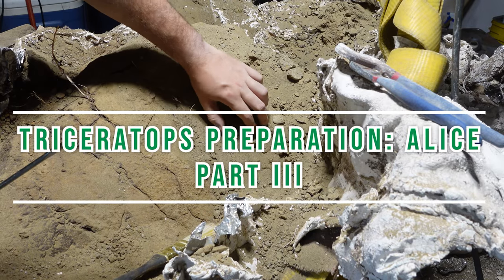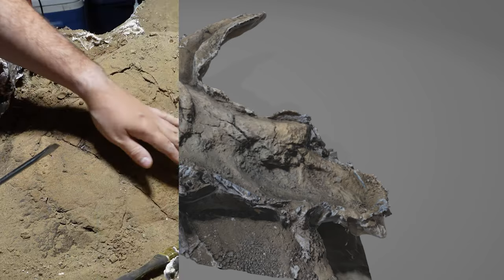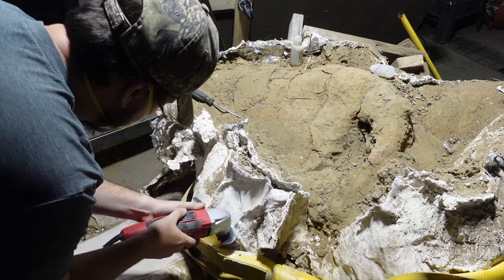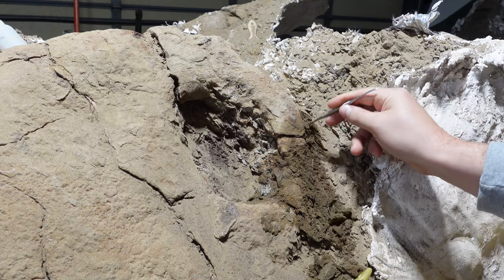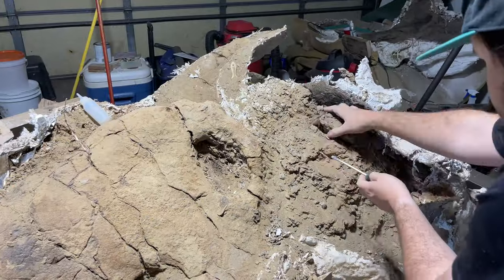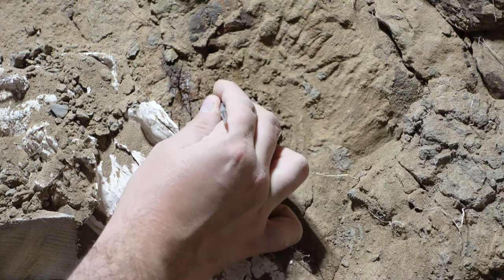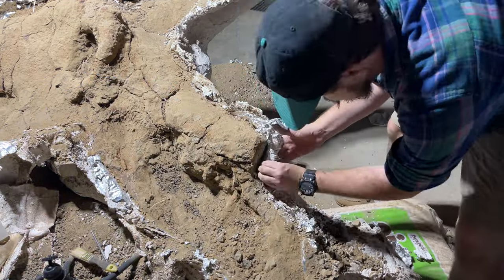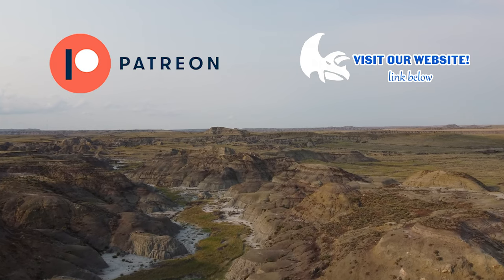Triceratops Preparation: Alice | Part 3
This is the third video in our Alice the triceratops fossil preparation series. In this video we will uncover the right eye, nasal bridge, nose horn and rostral(beak). Alice is a triceratops horridus skull that we discovered in June of 2019.